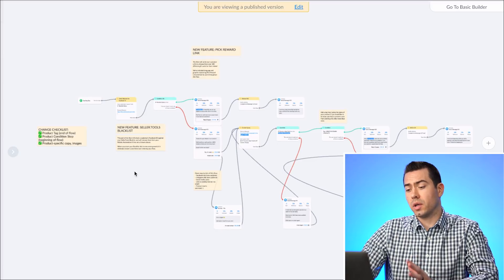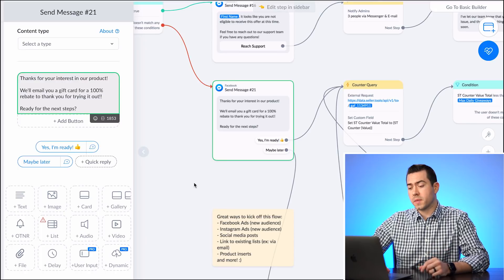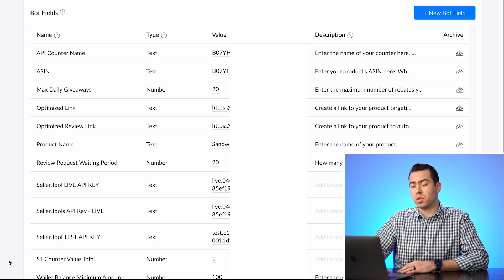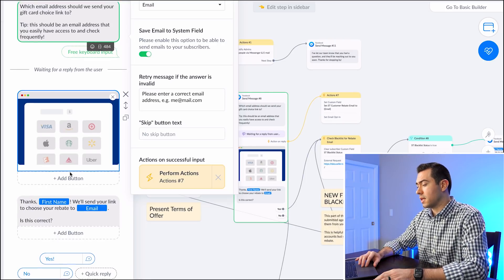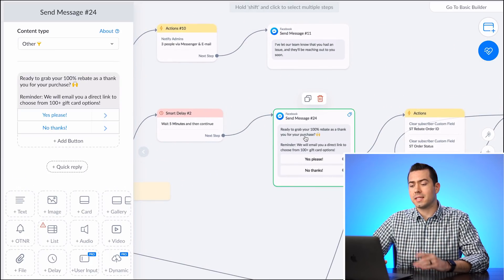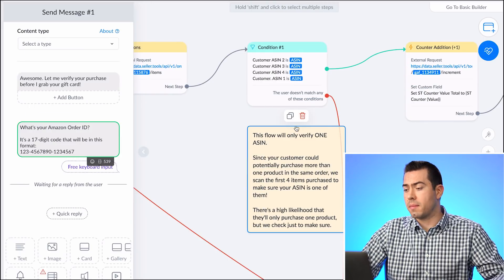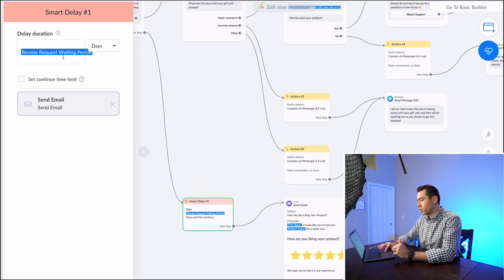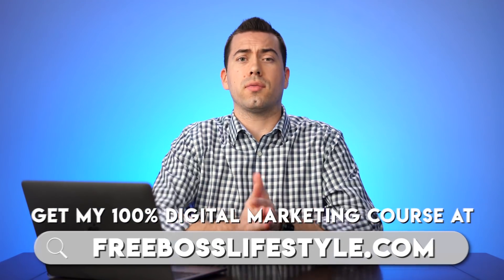Amazon Rebate Messenger Bot Flow | ManyChat Template Walkthrough | Seller.Tools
This ManyChat Messenger Bot Template will verify Amazon orders and process rebates automatically, so you can save time and money by taking the manual work out of the process. This is a must have for any Amazon Seller that wants to launch new products and have them rank fast!

Need help scaling your Amazon business?
Let me and my team help you get more customers by running FB ads, YouTube ads, Messenger Bot, and Email Marketing.

In this course, you'll get access to a FREE Messenger bot template, and 2 FREE ClickFunnels templates (Sales Funnel & Lead Gen).

You'll also learn how to run profitable Facebook ads, build Messenger Bots, write powerful sales copy, and build sales funnels using a software called ClickFunnels.

FREE ClickFunnels 5-Step Sales Funnel Template & A FREE ClickFunnels Account For 2 Weeks!

FREE ClickFunnels 5-Step Blog-Style Optin Landing Page Templates & A FREE ClickFunnels Account For 2 Weeks!